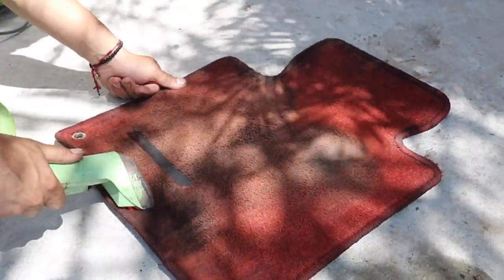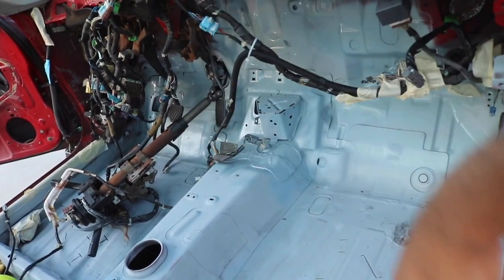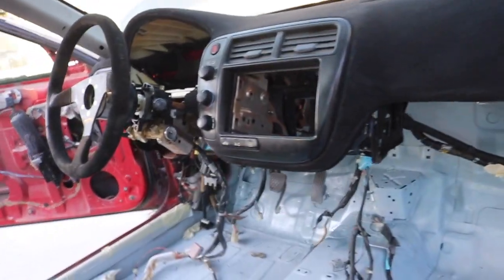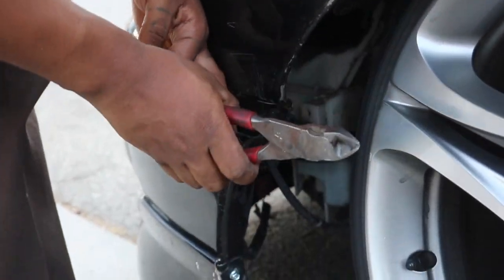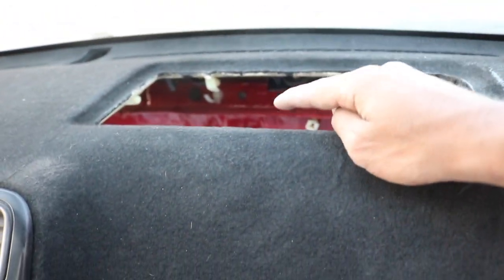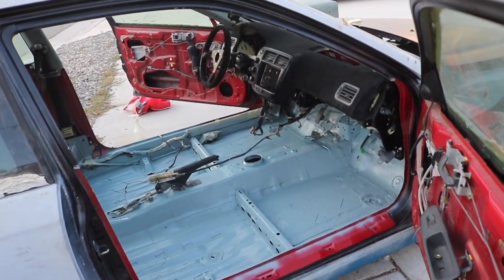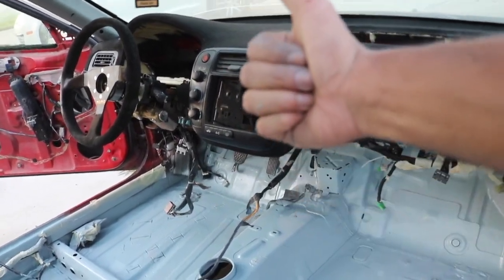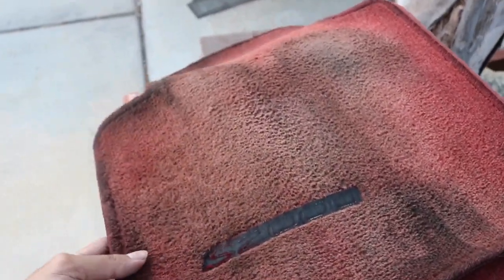INSTALLING FLOCKED DASHBOARD ON K24 CIVIC!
In todays vlog the flocked dashboard gets installed and more of the interior gets painted! It's starting to look more like a car again!

Get a FREE stock when you sign up to Robinhood using my referral